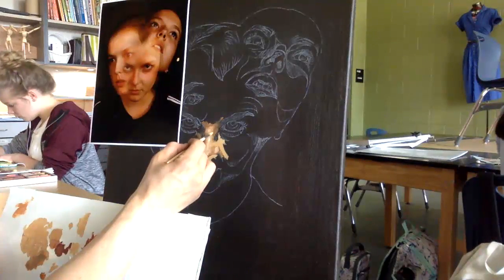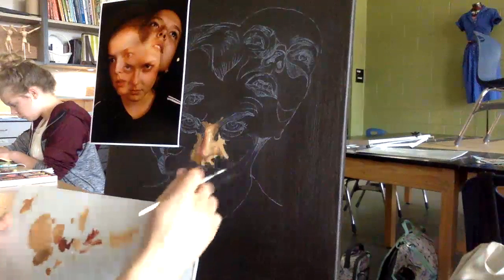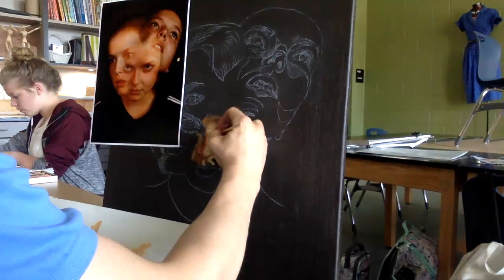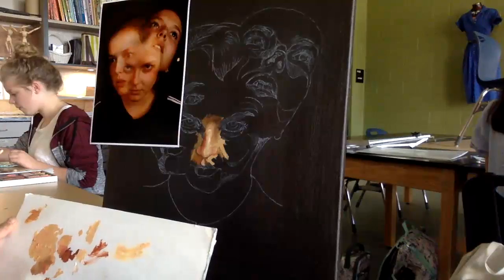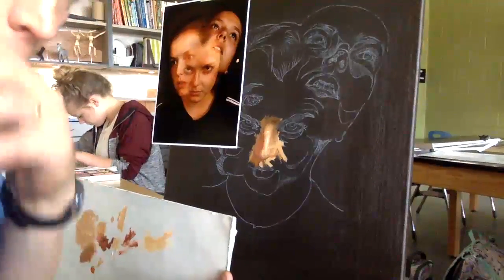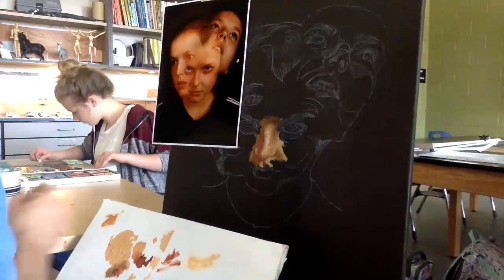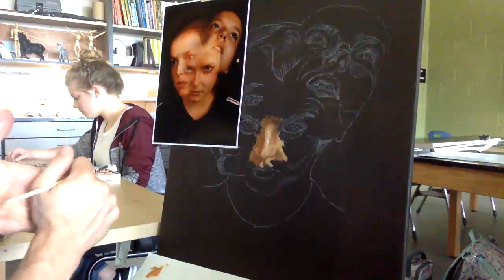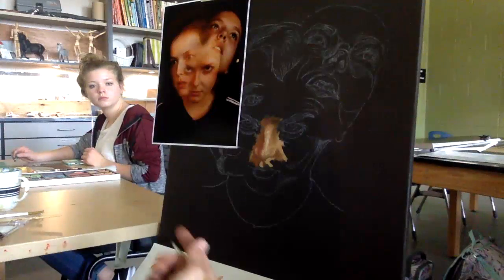Overcash Oil Chunk #2